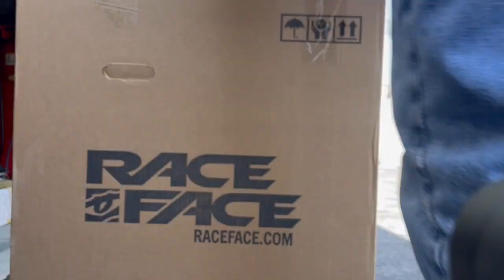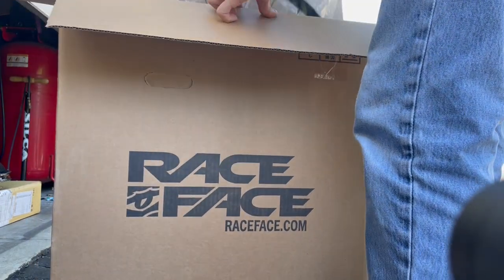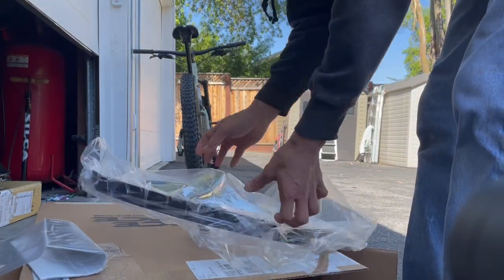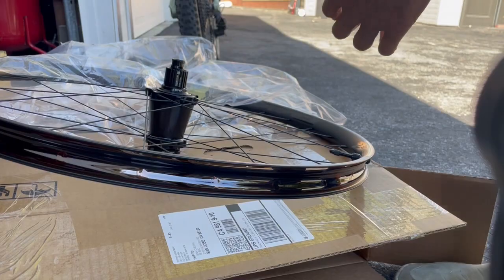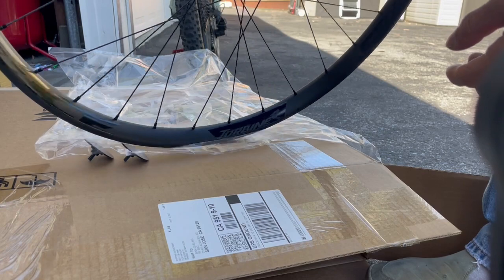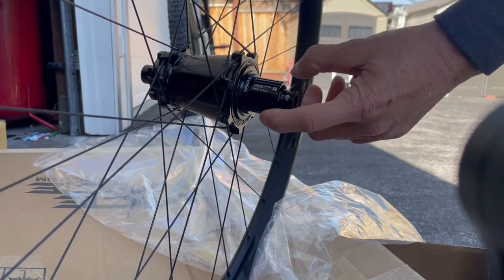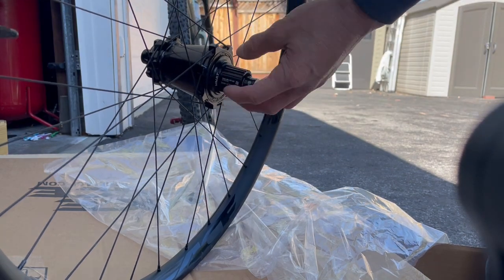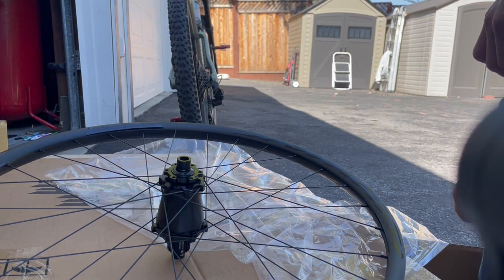RaceFace TurbineR 30 27.5" rear unbox